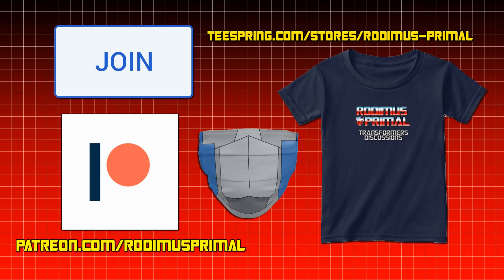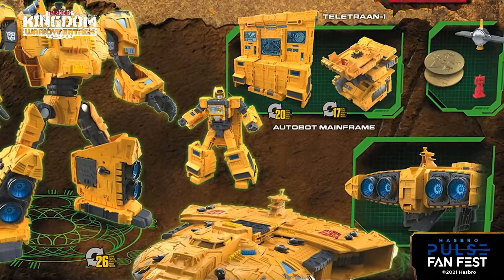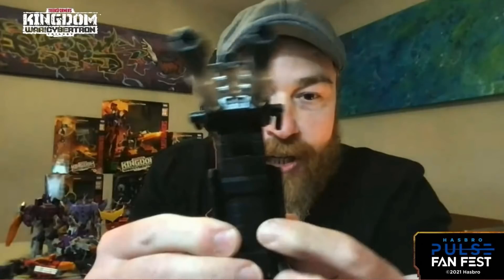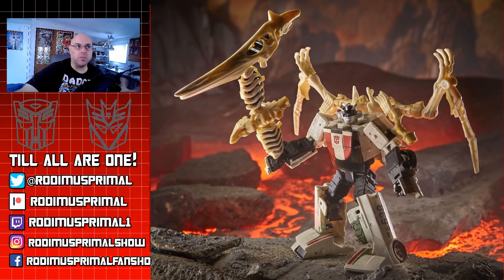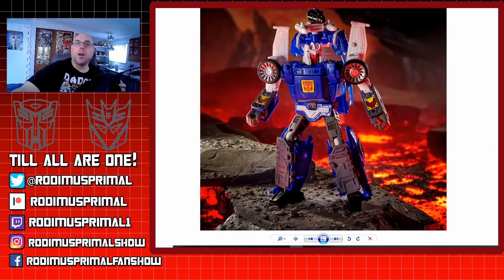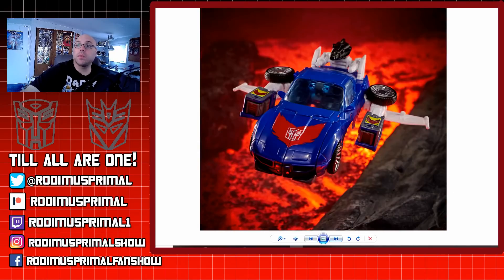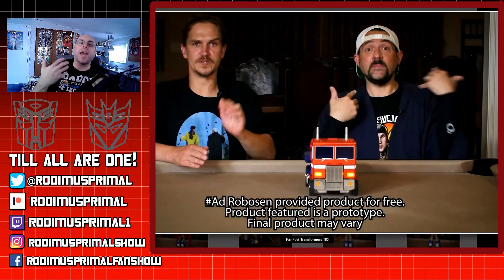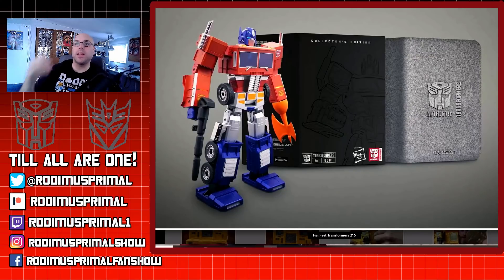Hasbro reveals MANY new Transformers at Pulse Fan Fest! Luxury Optimus Prime TRANSFORMS!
From Kingdom, to Shattered Glass, and even a SELF TRANSFORMING Optimus Prime, Hasbro showed us MANY new Transformers toys today at the Pulse Fan Fest!

Buy Transformers Toys Online:
Kingdom Ark: